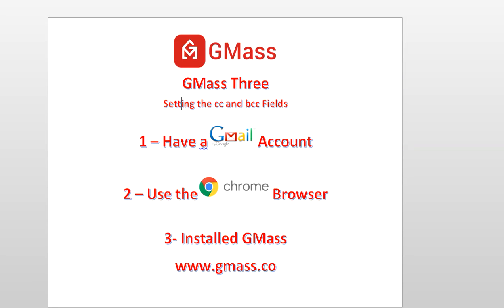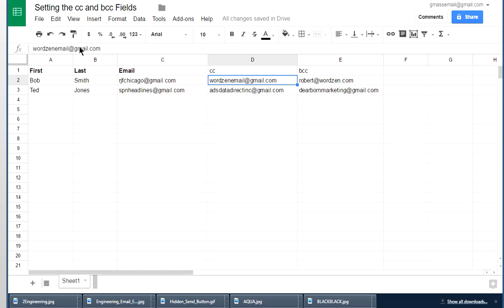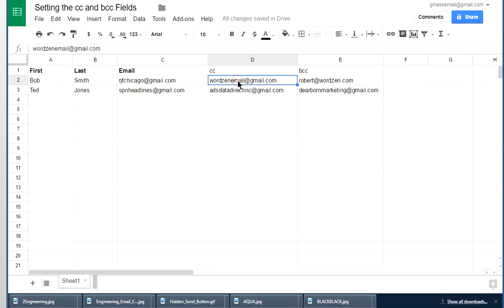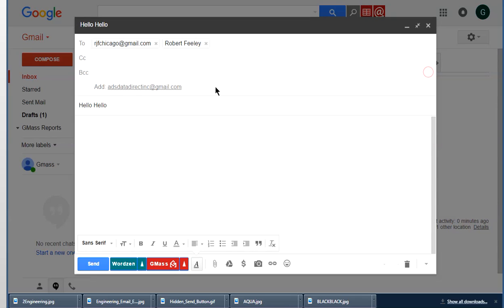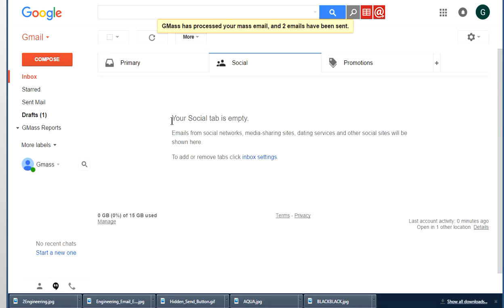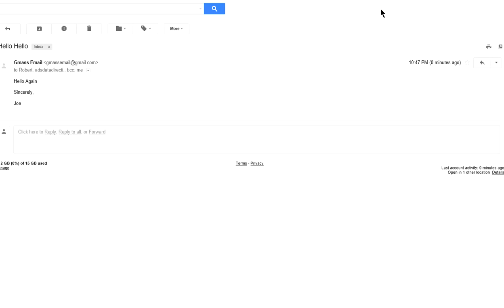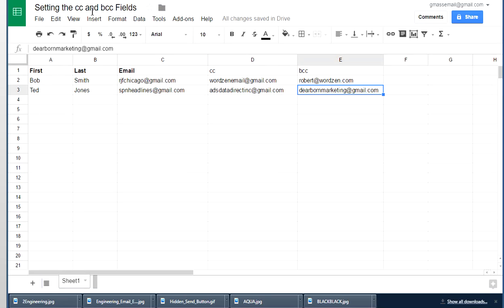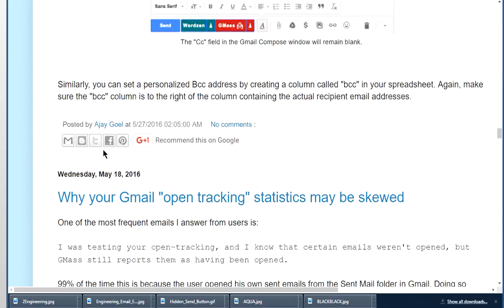Setting the cc and bcc fields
This option allows you to input email addresses into the cc and bcc fields by creating columns in your Google Sheets spreadsheet.